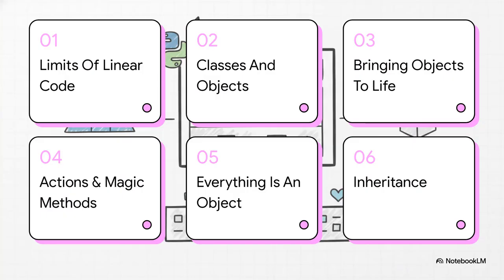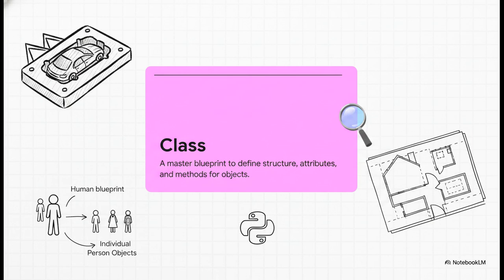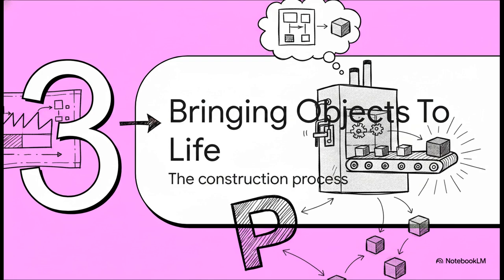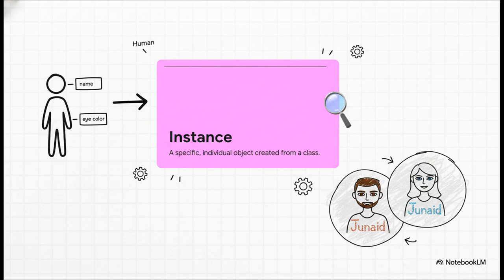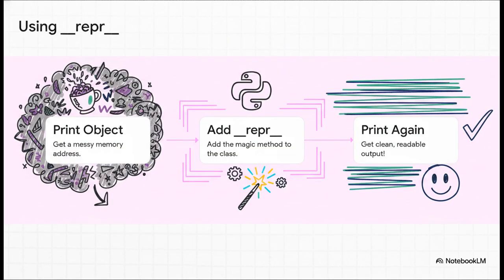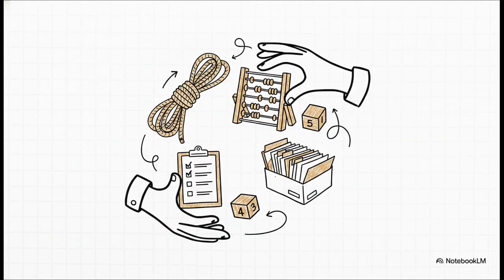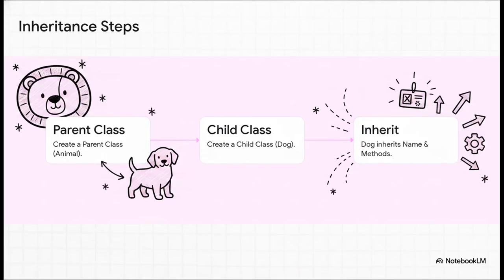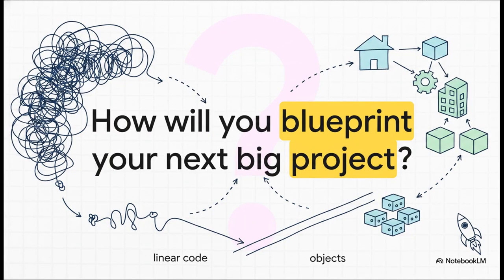Mastering Python OOP